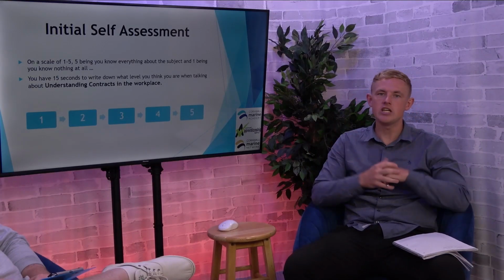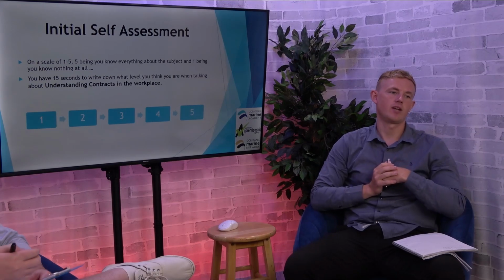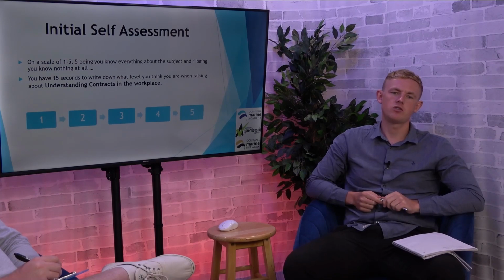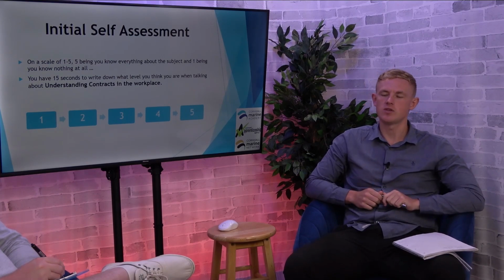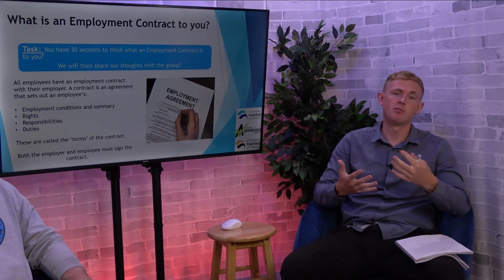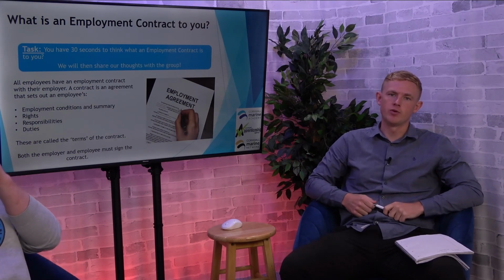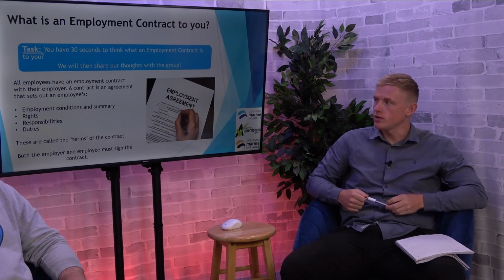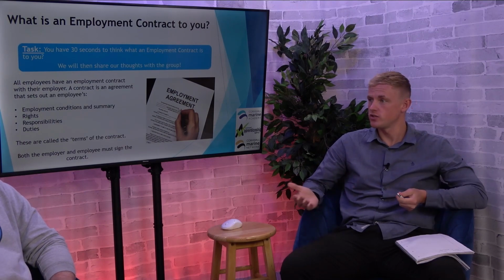Contracts - Clip 1